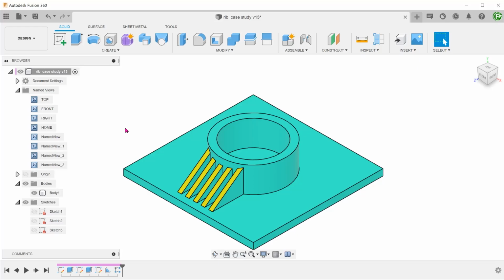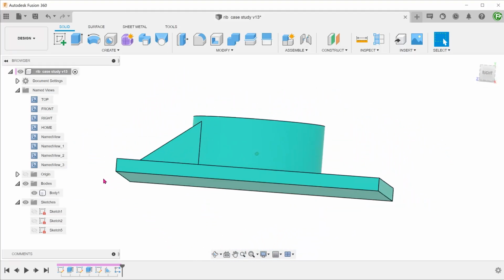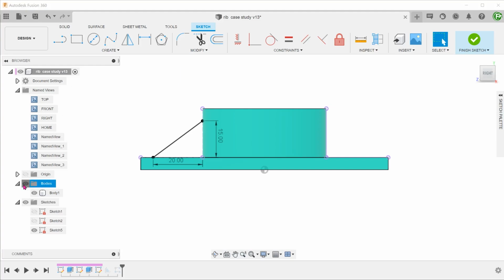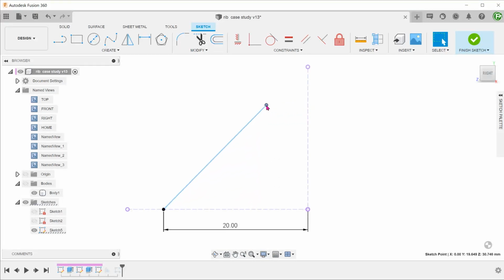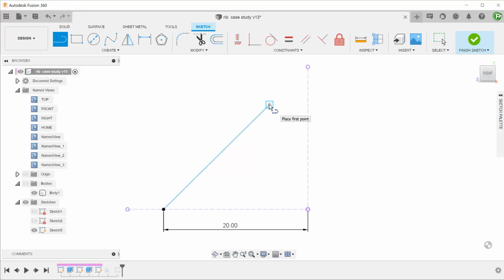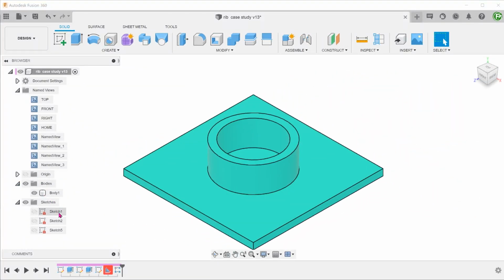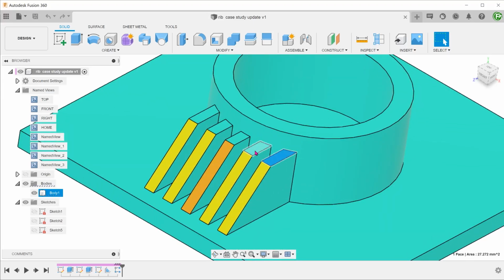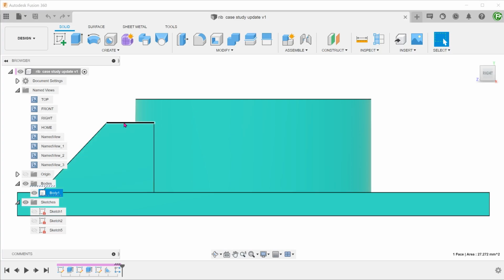Fusion 360 | Rib Pattern (Follow-up)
A short follow-up to the earlier video on rib patterns.